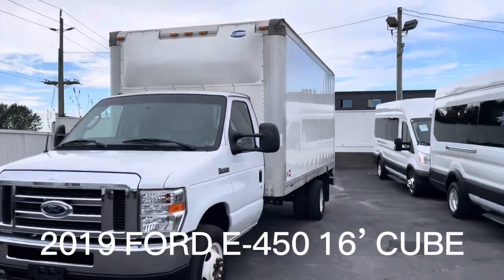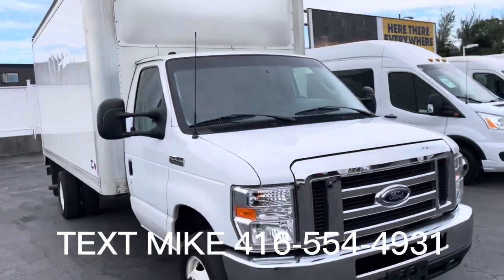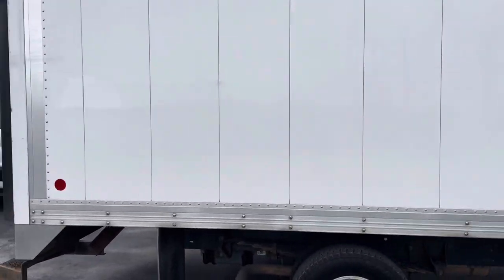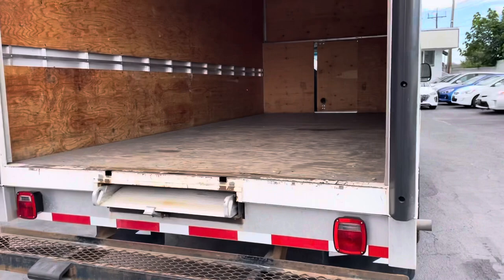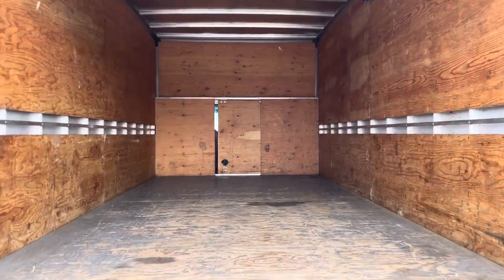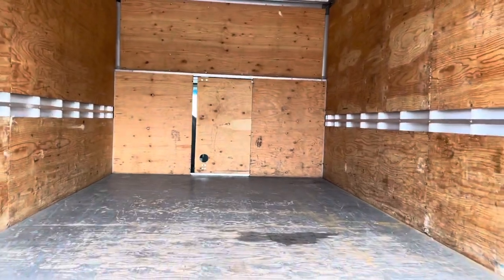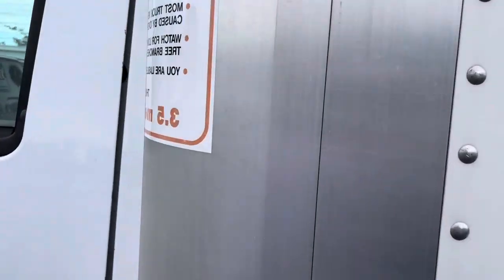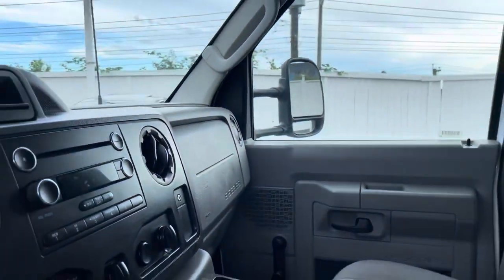2019 FORD E-450 16’ CUBE